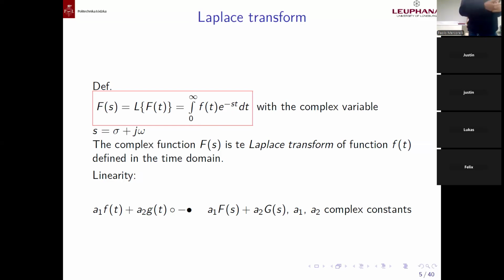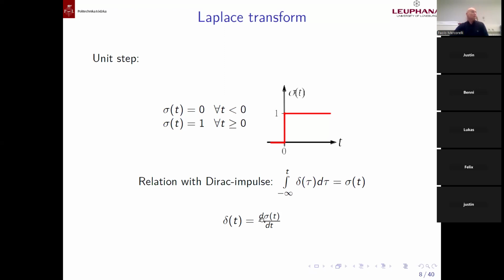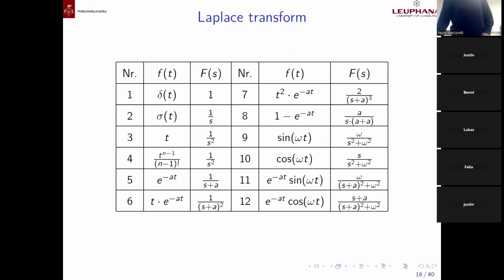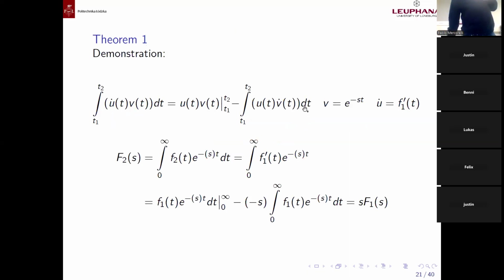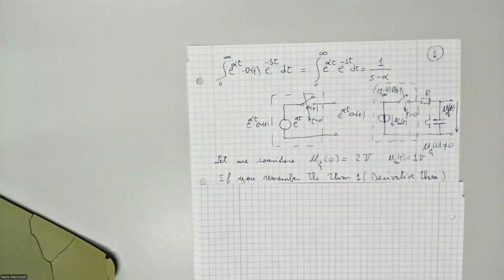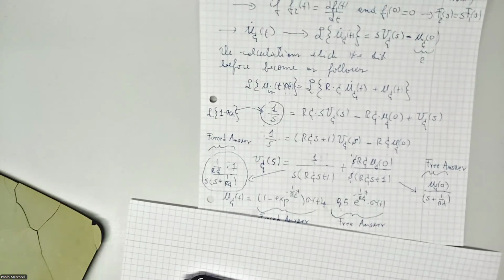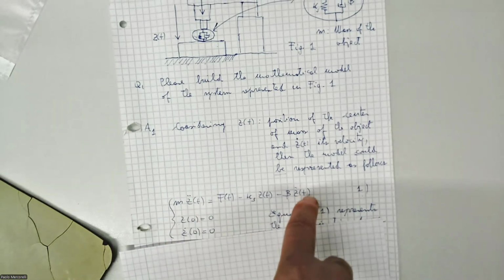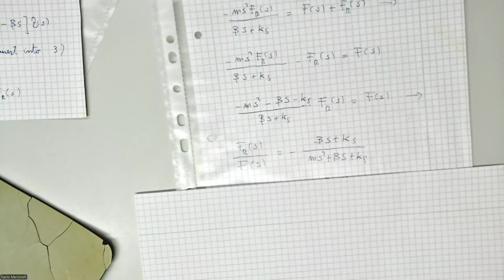A_BA_Lecture_01